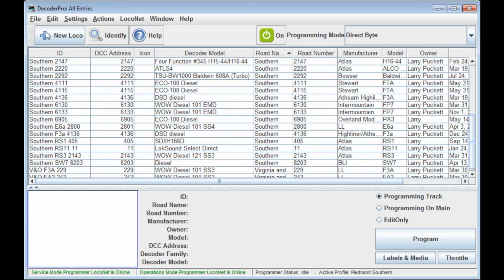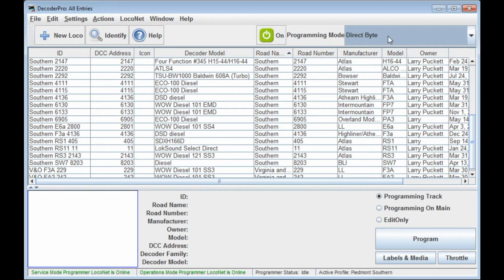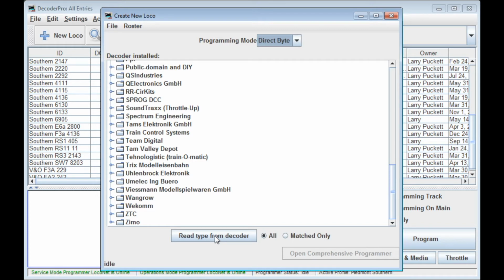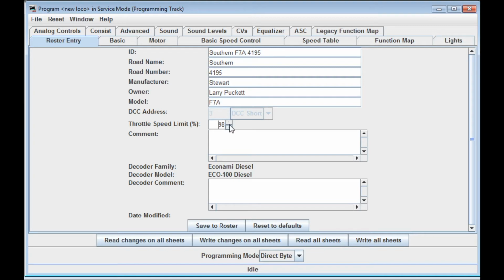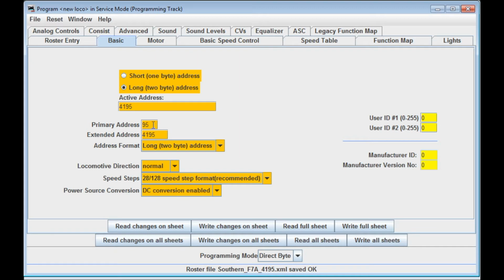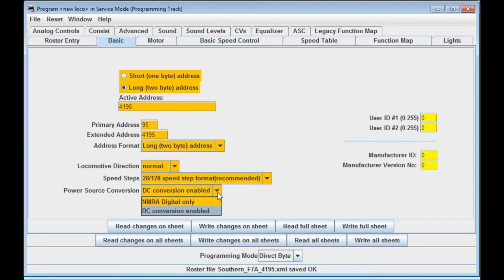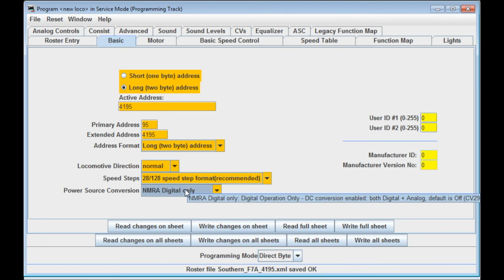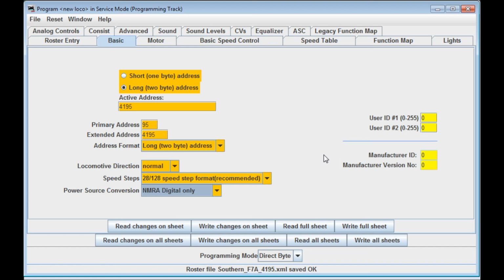DCC Tips, Adding a New Loco to DecoderPro pt 1 (10)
How to add a new loco to your DecoderPro roster